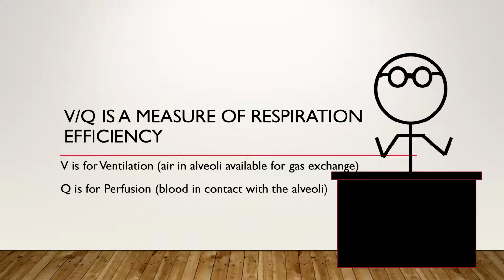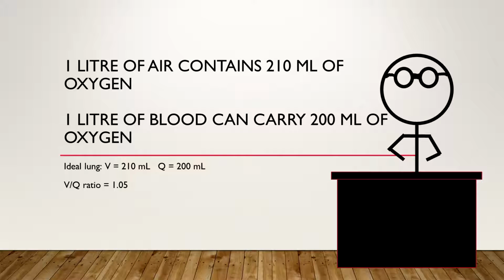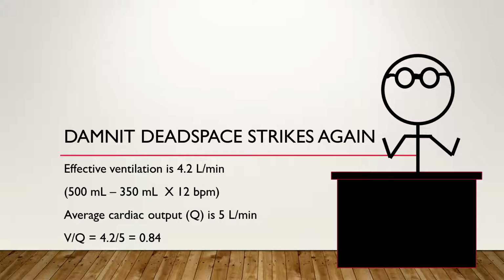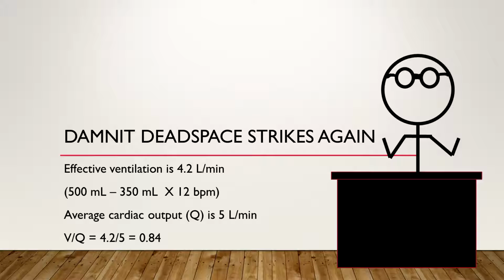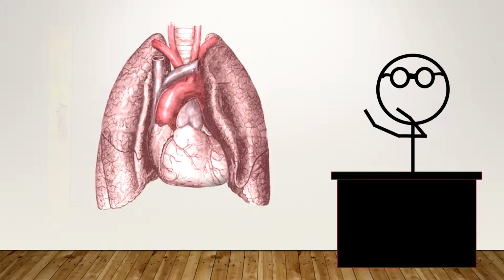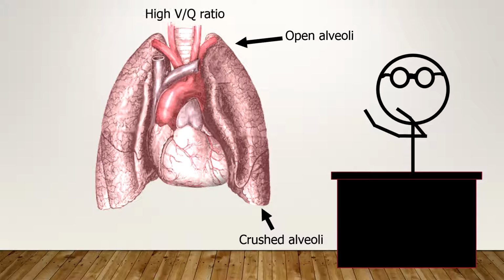A Basic Introduction to Mechanical Ventilation: Chapter 1.4 - V/Q Match